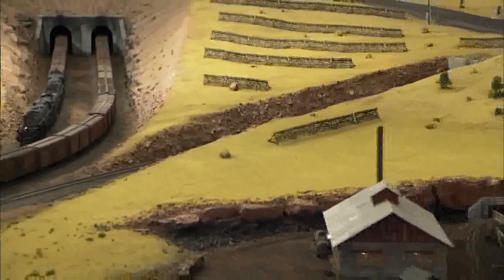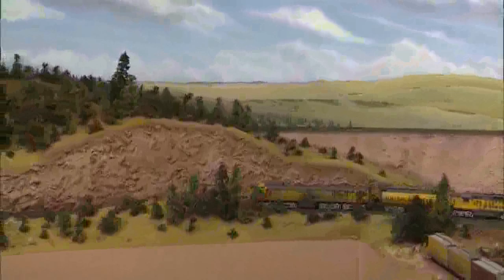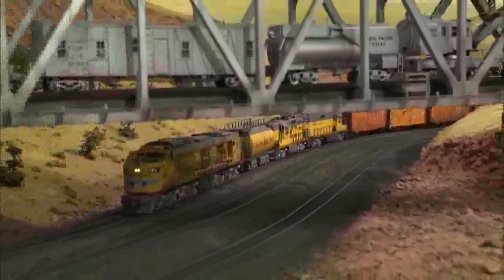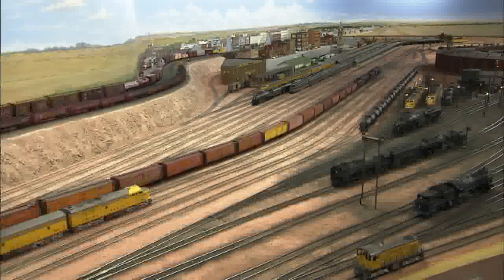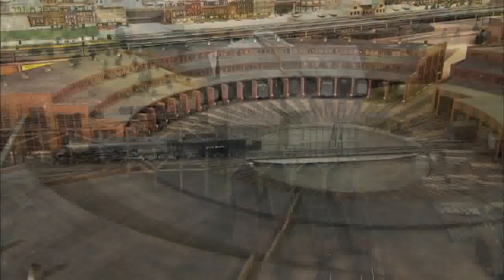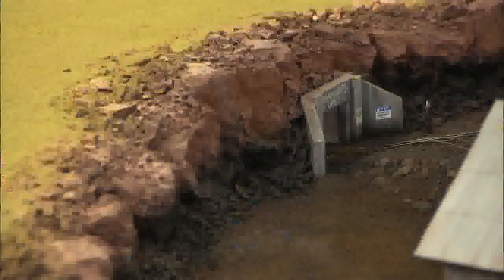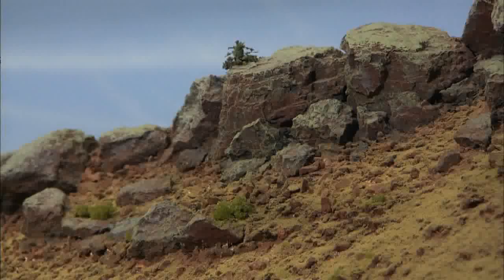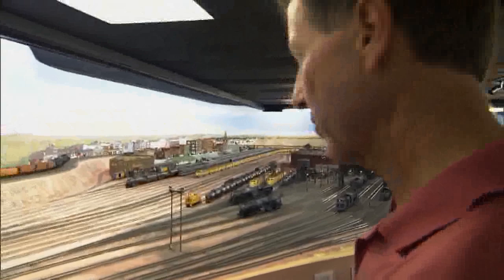Tracks Ahead: John Gray Layout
Preview of the Milwaukee Public Television - produced television series Tracks Ahead, distibuted by Janson Media.